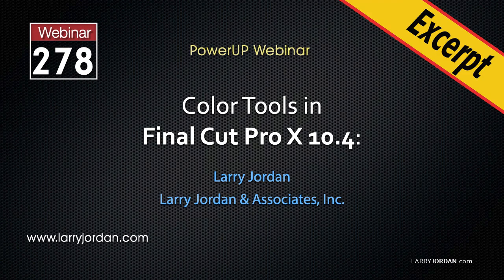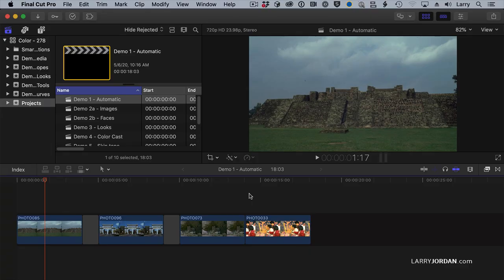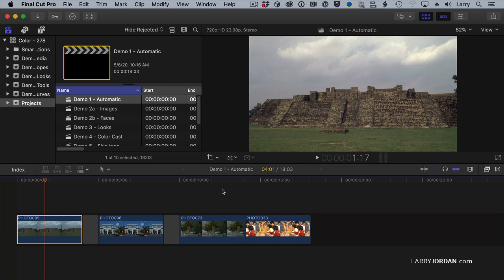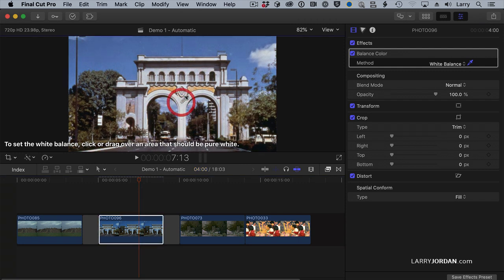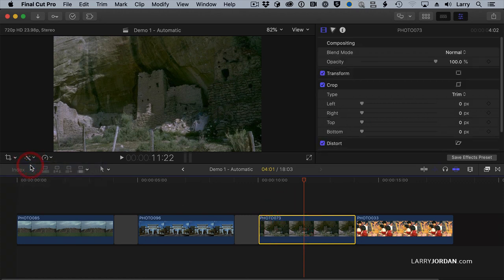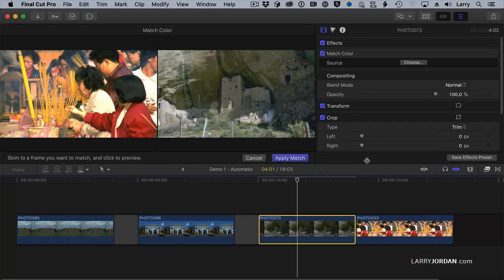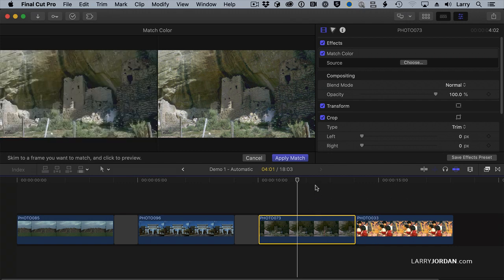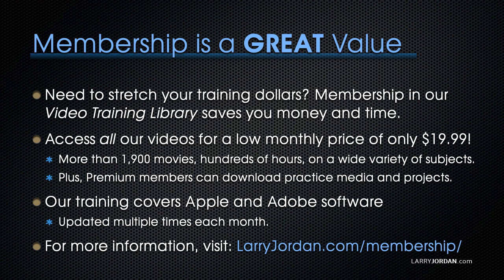FCP X: Balance Color and Match Color Tools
Color is a powerful force, guiding emotions as viewers watch your projects. In this short video demo, watch as Larry Jordan shows how to use the Balance Color and Match Color tools in Apple Final Cut Pro X to quickly fix color problems in your clips.

This is an excerpt from a longer webinar presenting a variety of color tools and effects to improve the quality of your images in Final Cut Pro X: